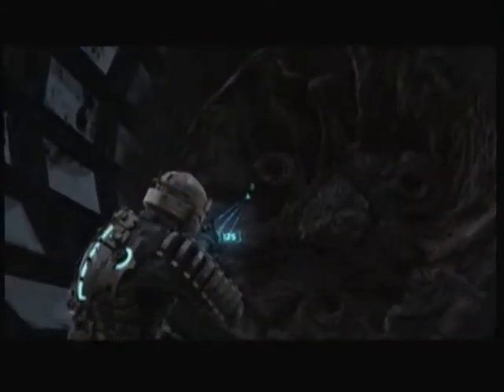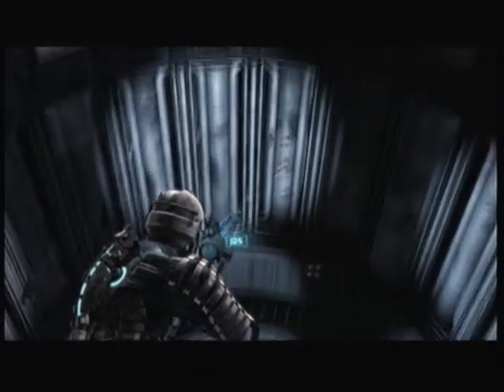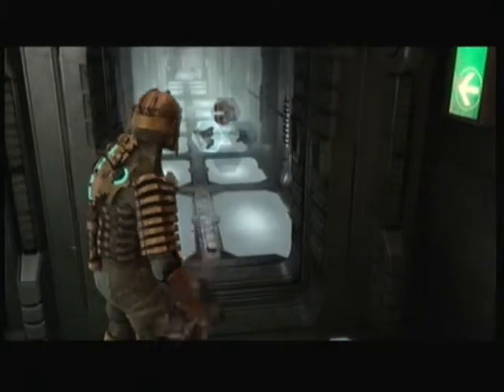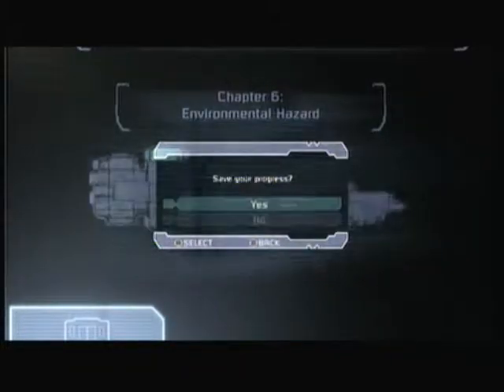Lets Play Dead Space Episode 24 That's Big!!!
We fight and kill the Leviathan amazingly quickly considering how long it usually takes to kill this freaking thing. Anyway with that done we finish up the chapter and begin working on a way to possible get off of this stinking ship. THANK THE LORD.